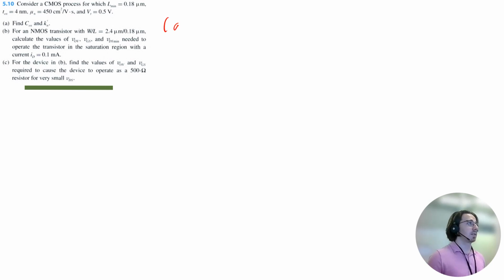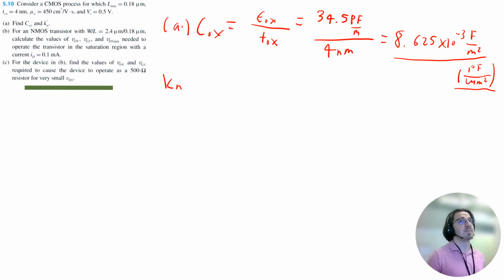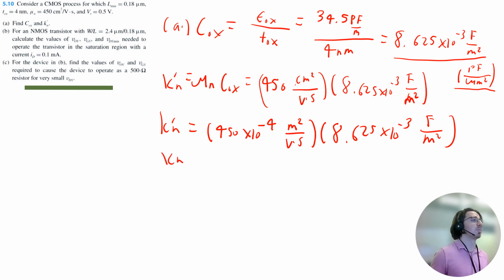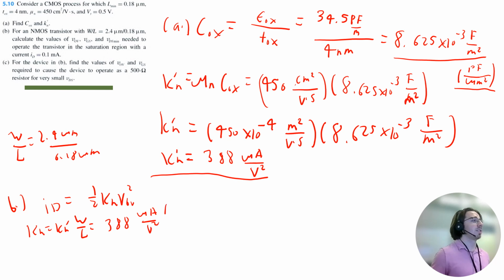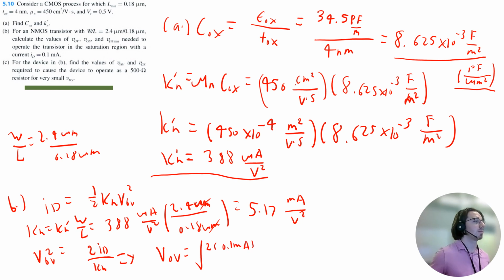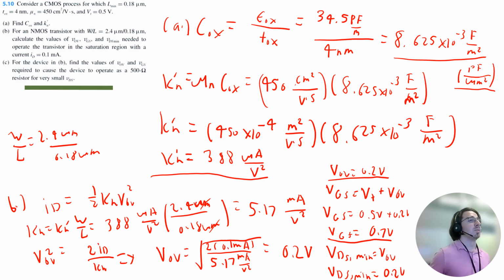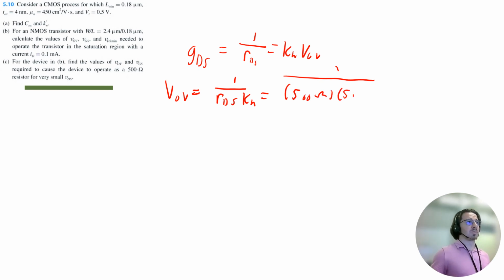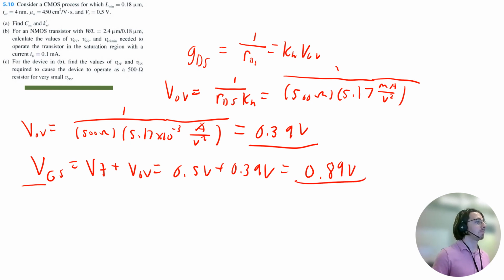Problem 5.10: Microelectronic Circuits 8th Edition, Sedra/Smith